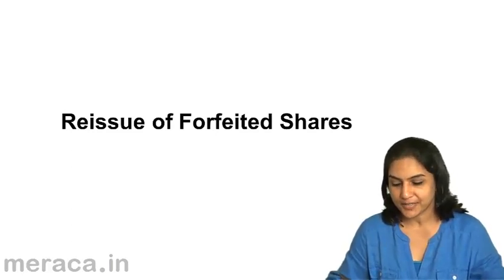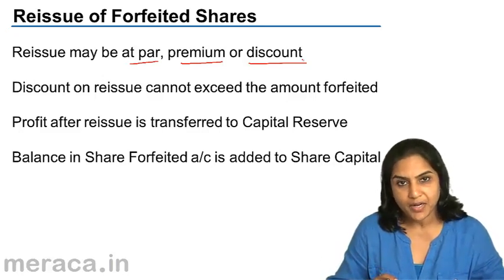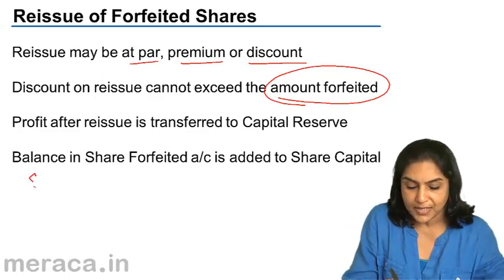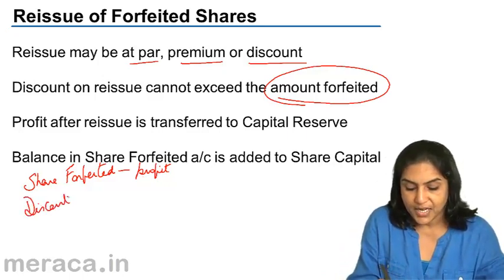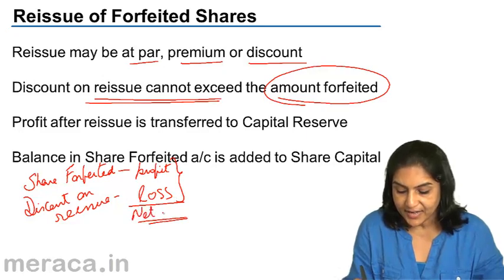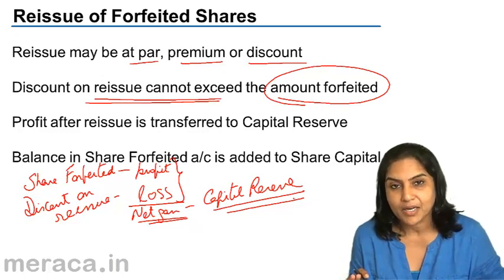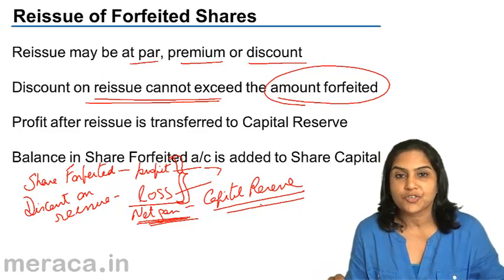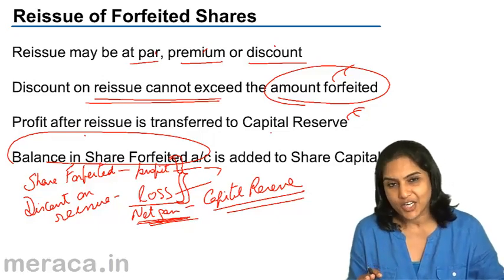Introduction to Reissue of Forfeited share | Reissue of Shares | CA CPT | CS & CMA | Class12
Introduction to Reissue of Forfeited share, Learn Introduction to Company Account, Issues of Shares, Forfeiture of shares, Reissues of Forfeited share & Isssue of Shares other than cash.For Details